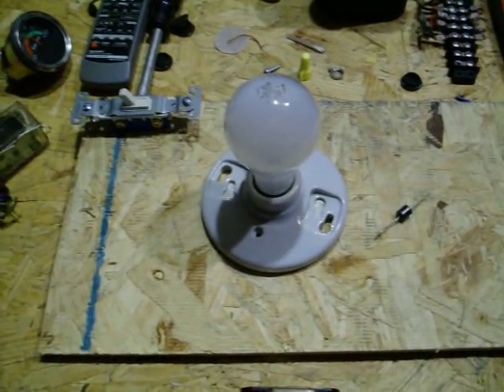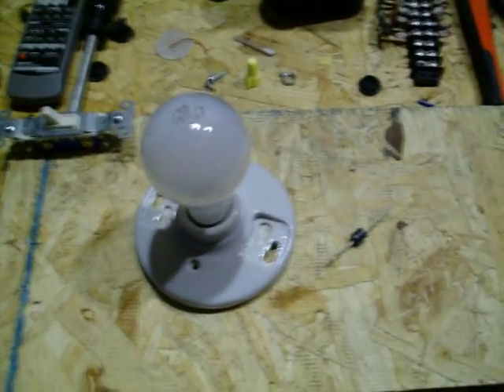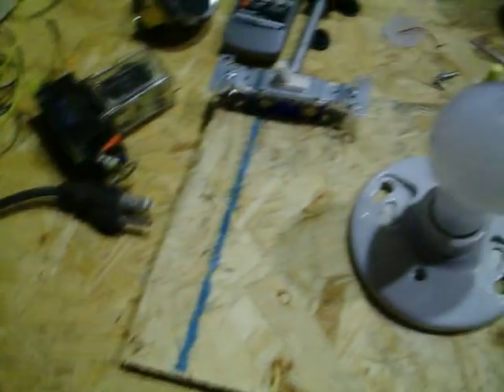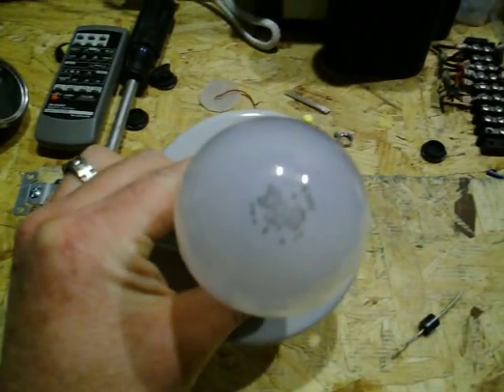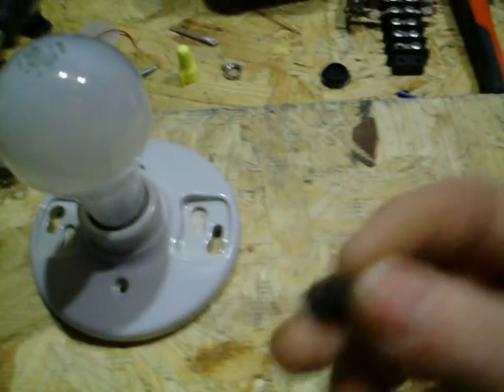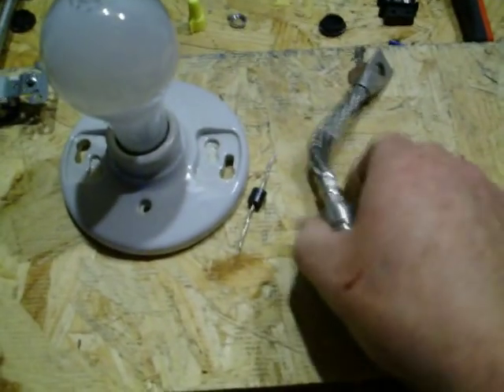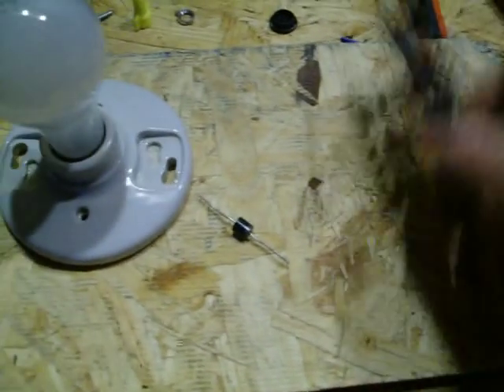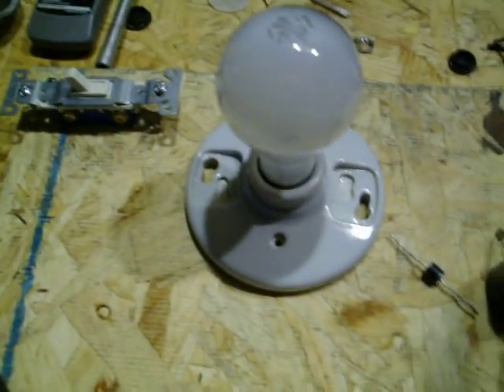simple battery charger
if you do not understand what 120 volts of AC can do to you do not attempt to make this charger
go and buy one off the shelf!